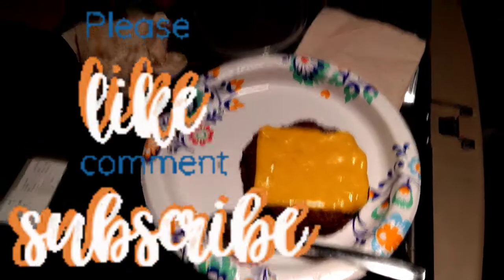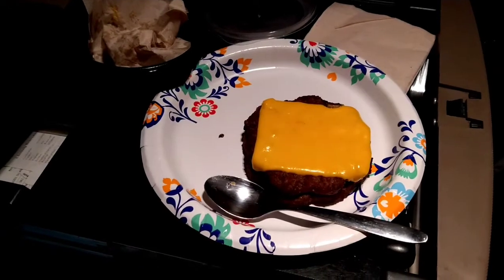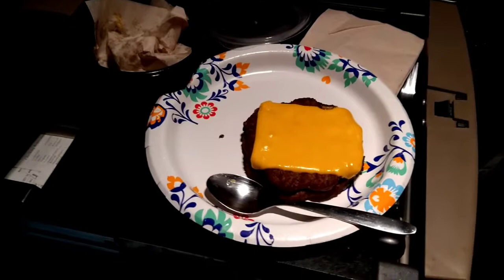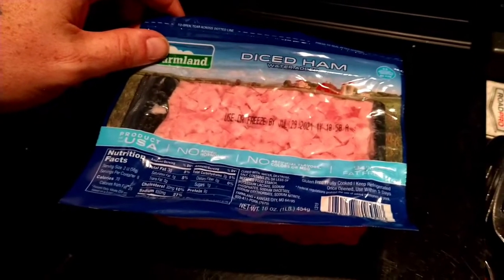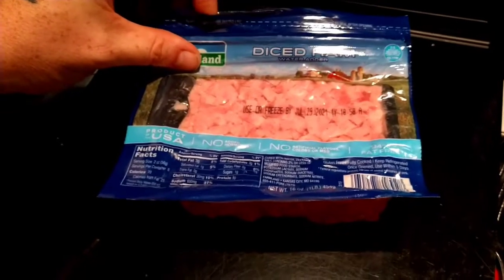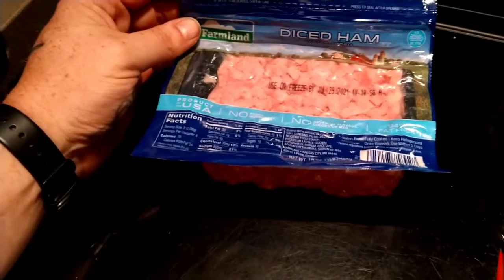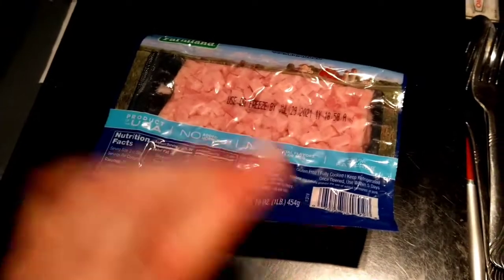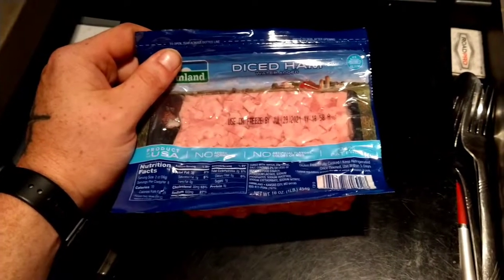Low carb fast food idea | The Diced Ham Dilemma